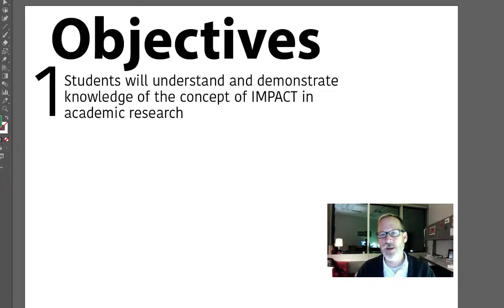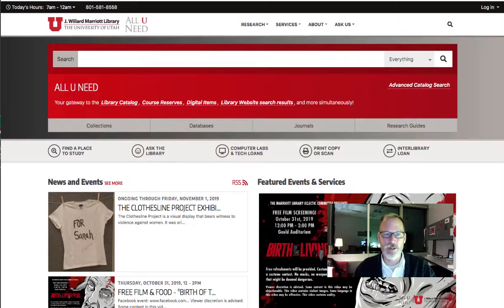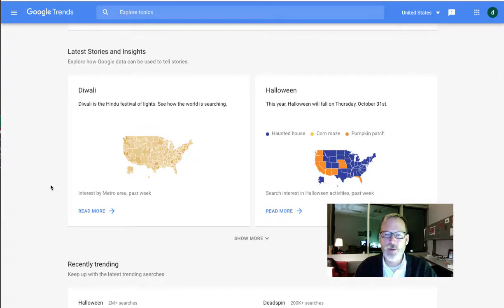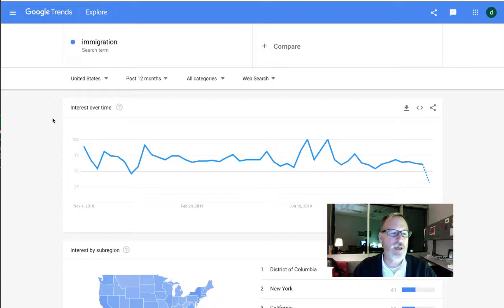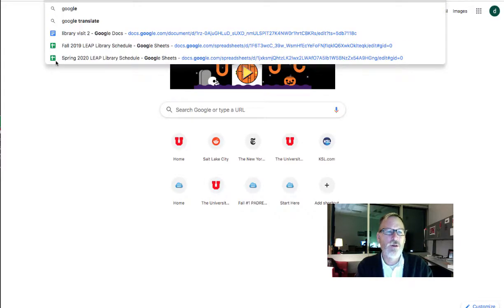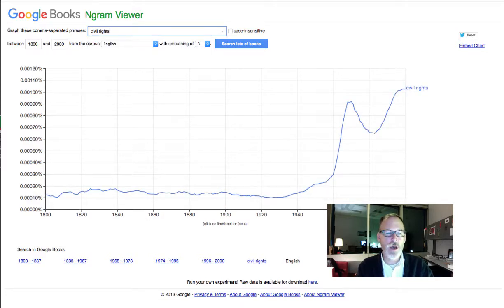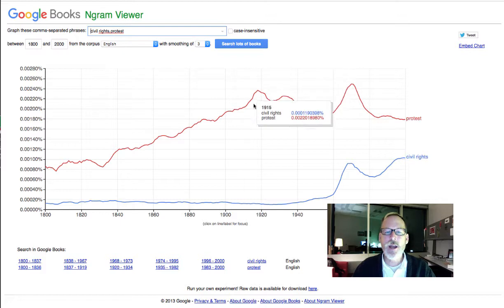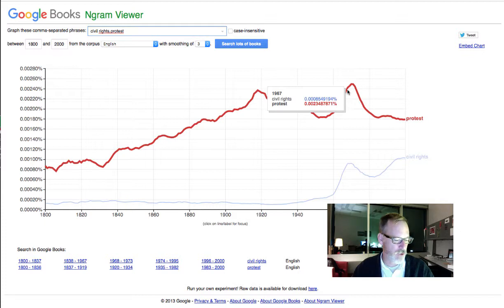impact part 1 of 2